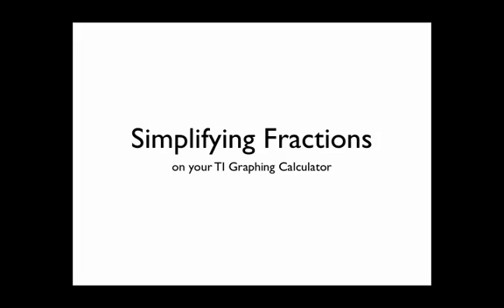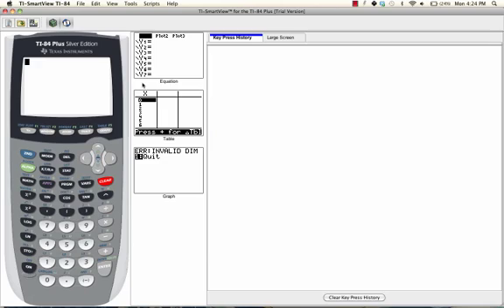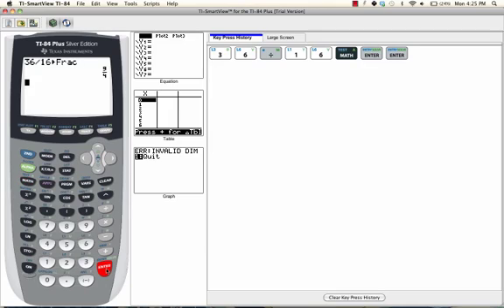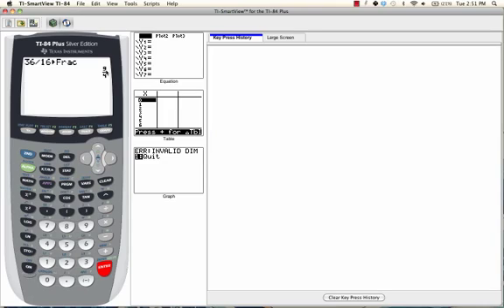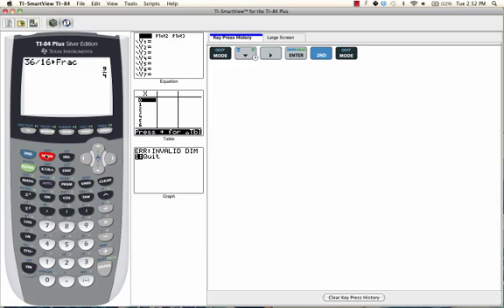Simplify Fractions On A TI 84: How To Guide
Need more help?  Set up a tutoring session with me over skype.

You can simplify fractions with your TI 84.  How to reduce fractions to lowest terms with a graphing calculator.